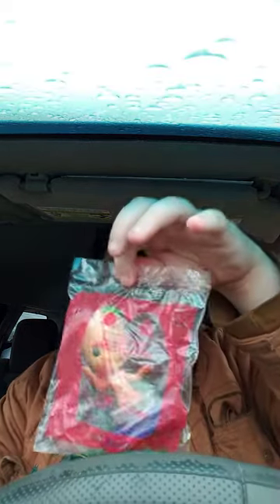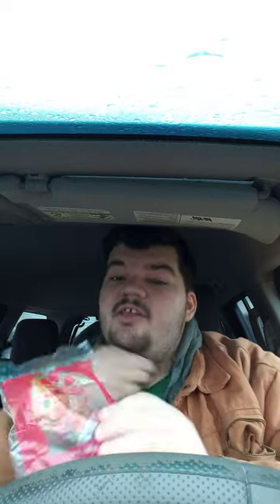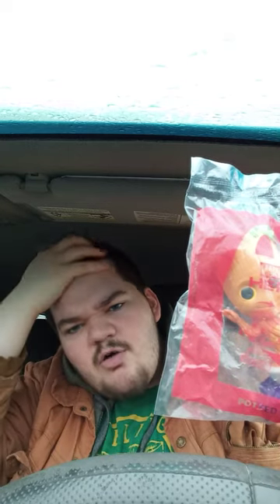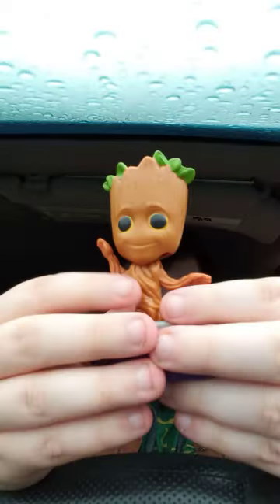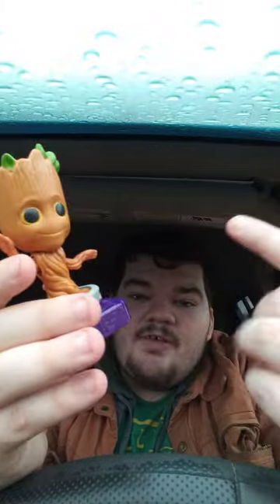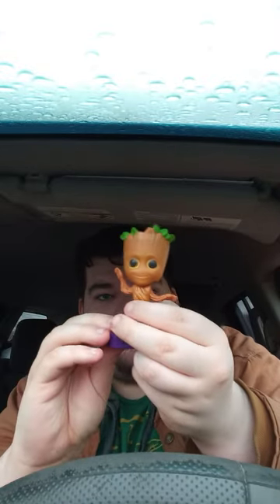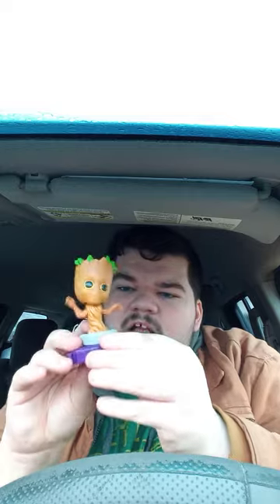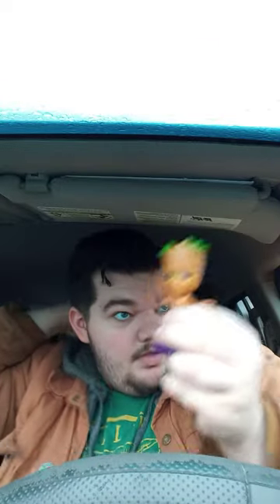Marvel Studios Heroes Happy Meal Toy 5 Potted Groot Unwrapping